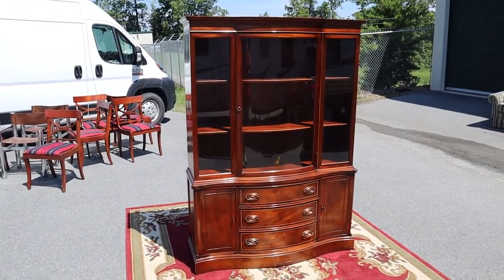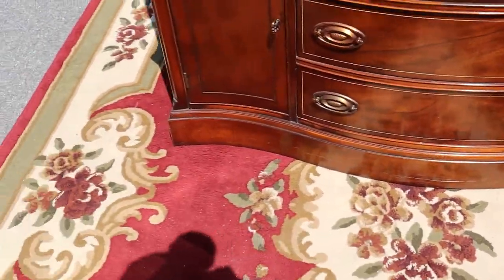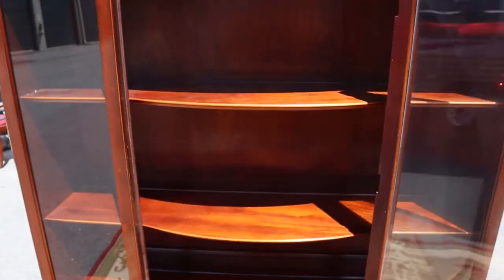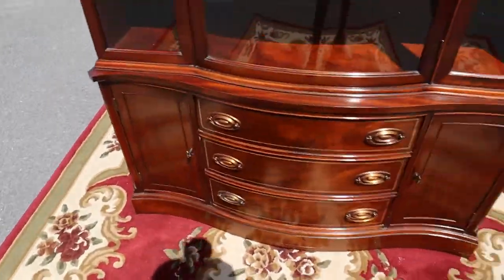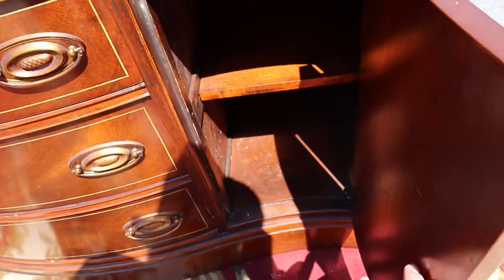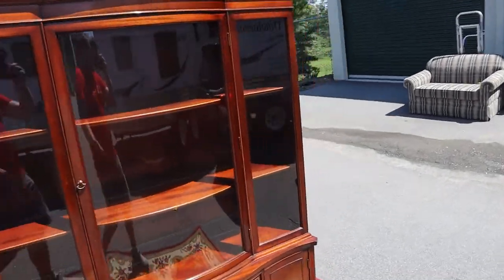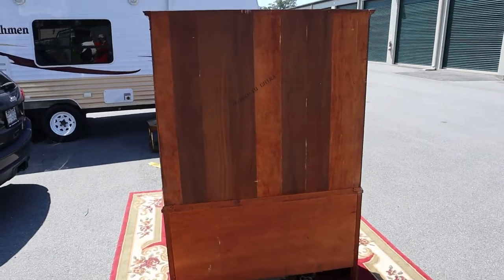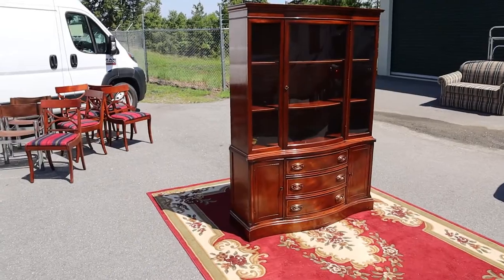Vintage Mahogany China Cabinet - Extraordinary Condition!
Craze Furniture and Antiques presents a vintage mahogany china cabinet with a bow front.  First, this cabinet is in extraordinarily good condition!  There are two lower outbound cabinet doors with interior shelves.  All three drawers are dovetailed and slide smoothly.  The top drawer has an organizer.  The upper cabinet has one large door and two interior shelves that are grooved in the rear for vertical display (plates, pictures, etc.).   Don't miss this one!  Be sure to watch our walk around video.  Shop and buy anytime at Craze Furniture dot com.  We have over 600 pieces available - furniture, antiques, rugs, lamps, mirrors and art.